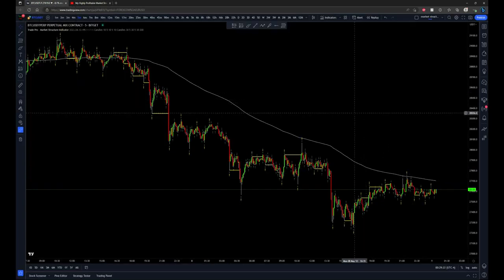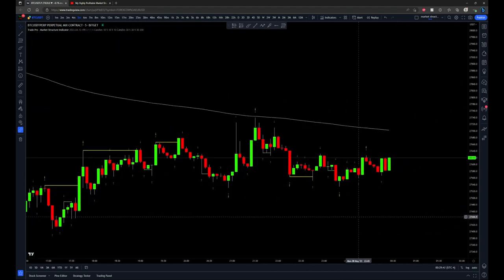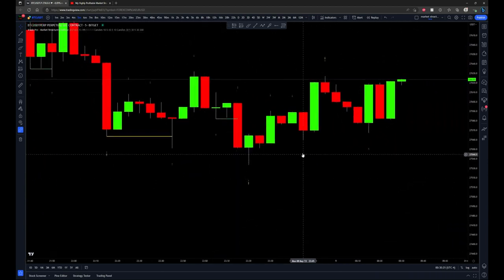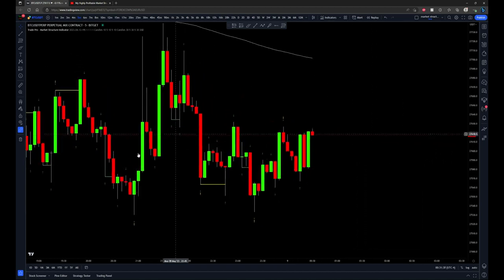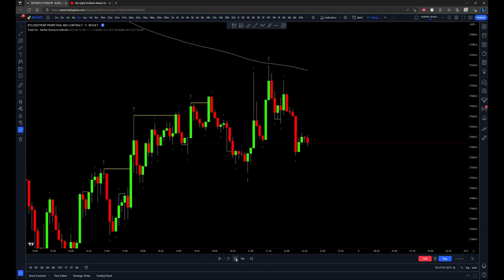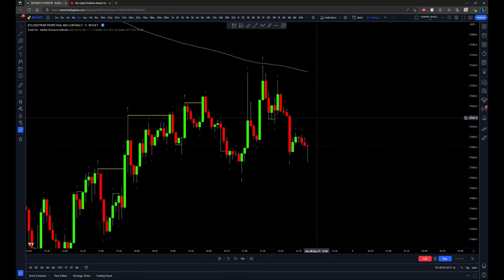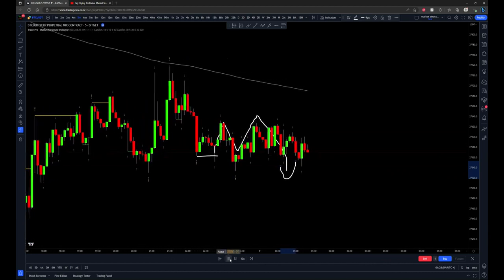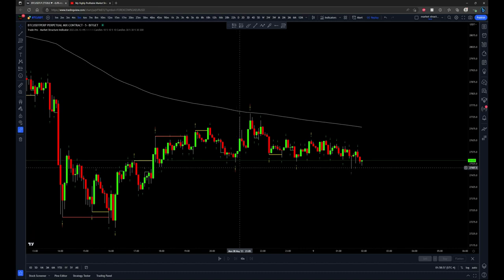Trade Pro Market Structure Indicator Release and Tutorial